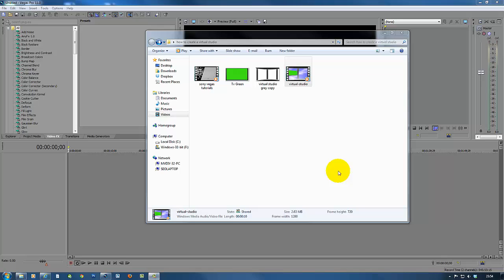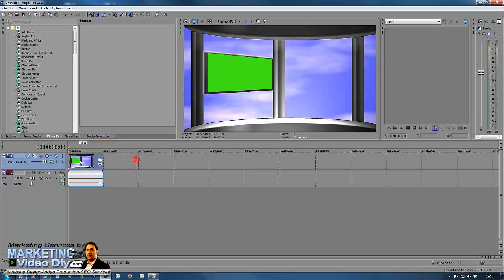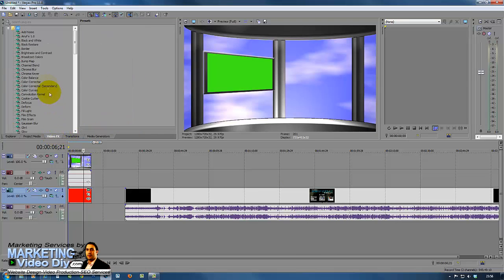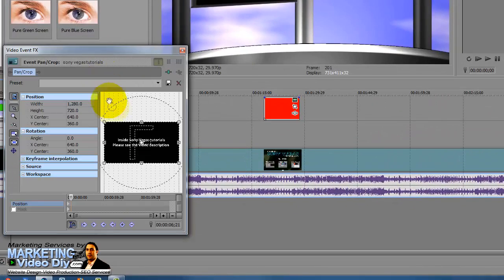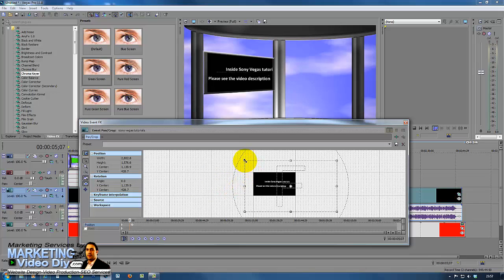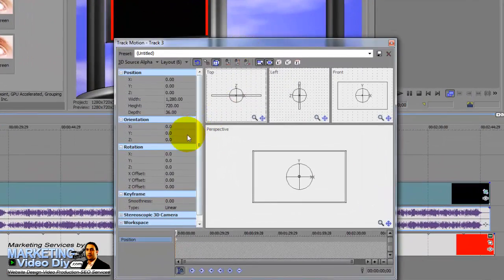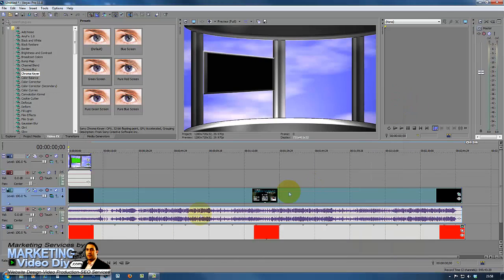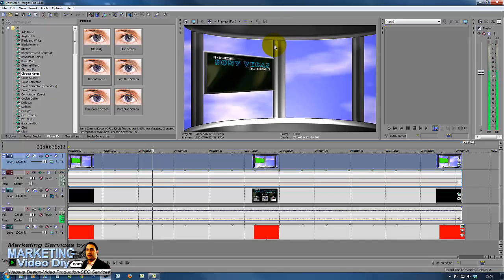How to create Virtual studios module 4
How to create Virtual studios module 4 - Free download the last video of this series where we're going to chroma key the finished green screen TV in the new virtual studio. You're going to see a few techniques I use when doing chroma keying on green screen, plus in this Sony Vegas tutorial I'll also be showing you how to replace the green screen with a video, so it's pretty much what you need to know about how to create and use virtual studios.

If you still haven't grabbed your free virtual studio yet, you can do so now by going to my blog at marketing video diy and download your free copy here

In the next and last video, we will be doing some chroma keying so keep an eye on your e-mails for the how to create virtual studios module 4 notification.

Regards,
Jose.

Green screen,  Virtual studios, chroma key, how-to,